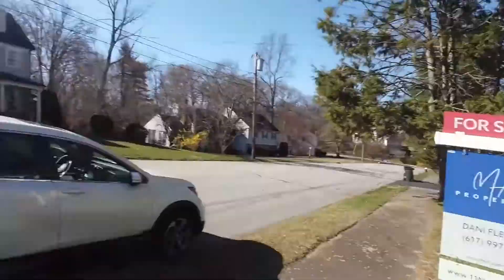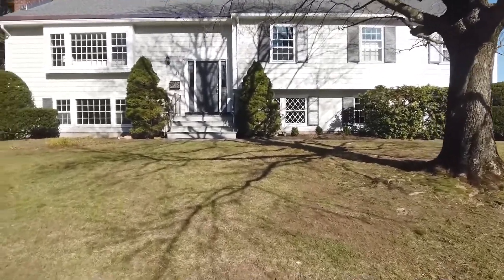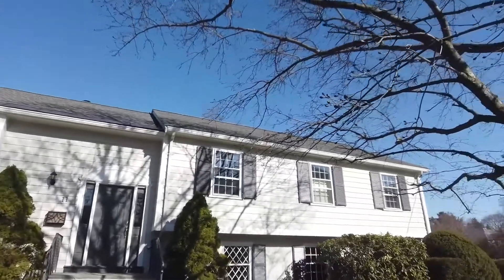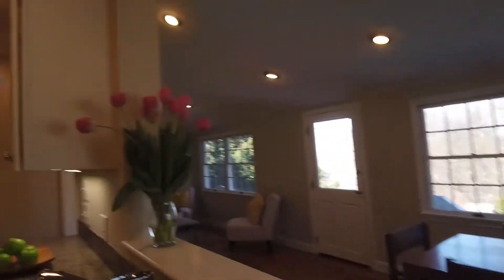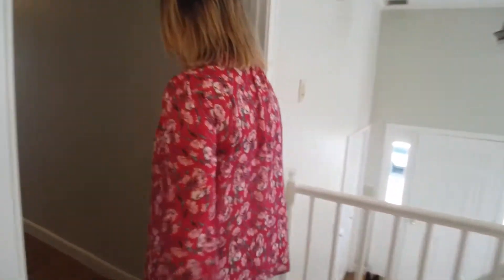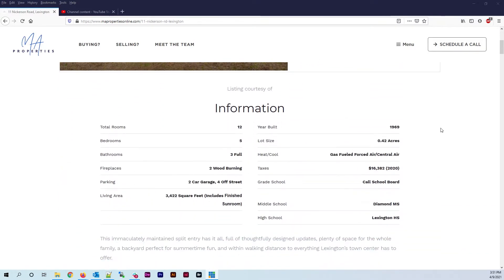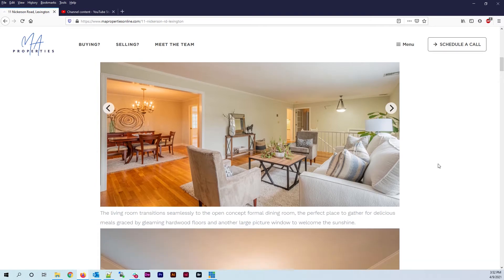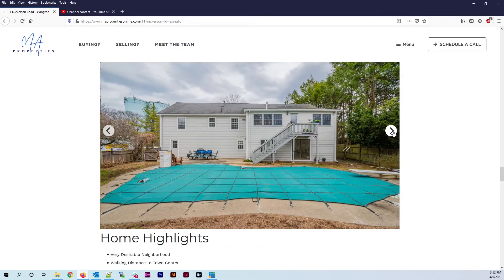11 Nickerson Rd, Lexington - Virtual Open House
11 Nickerson Rd, Lexington - Virtual Open House